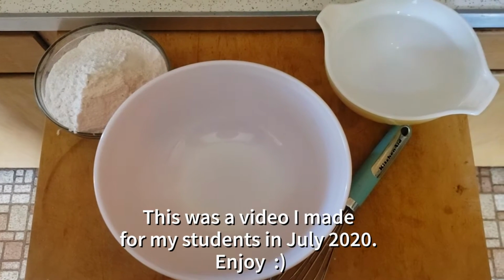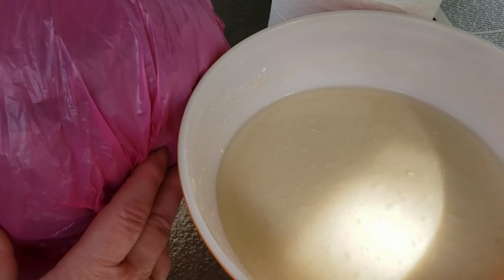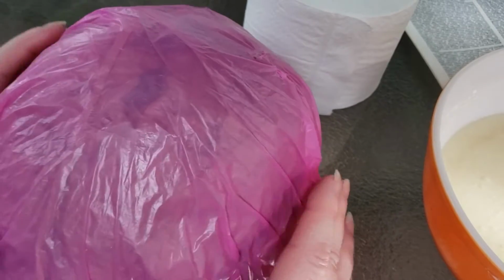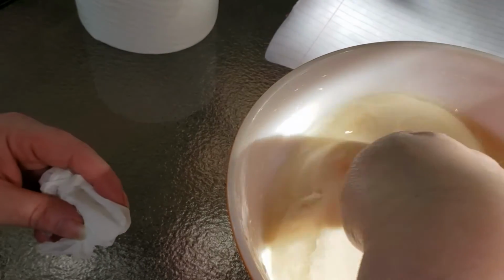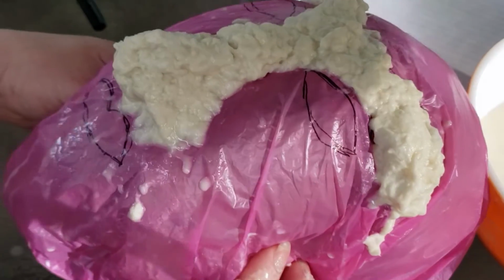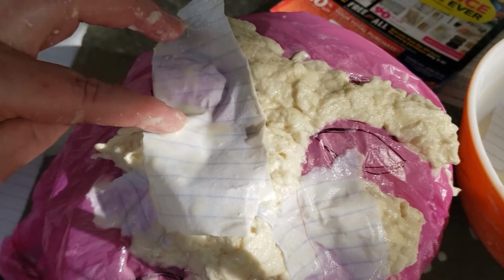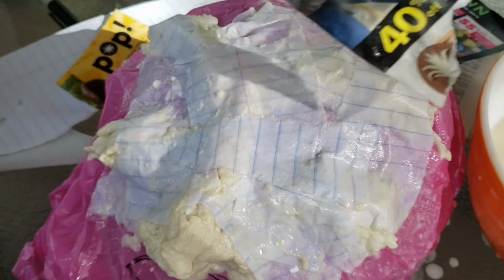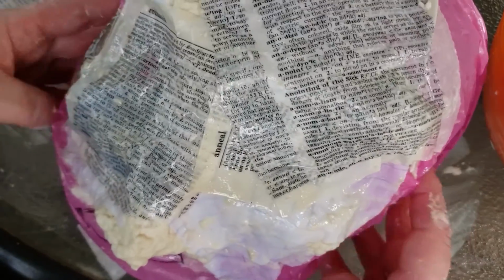Paper Mache Masks - Video 1 of 2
This video is a slight departure from my usual videos. This is a tutorial I made for my students in July 2020 that I thought you would enjoy.